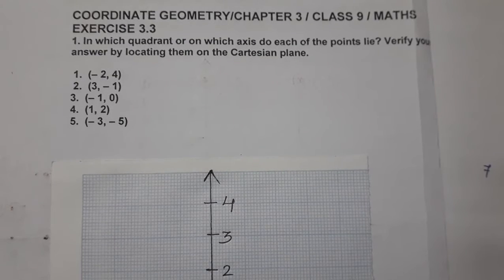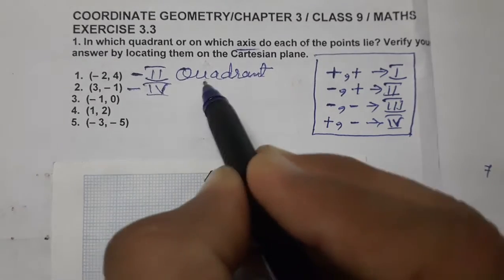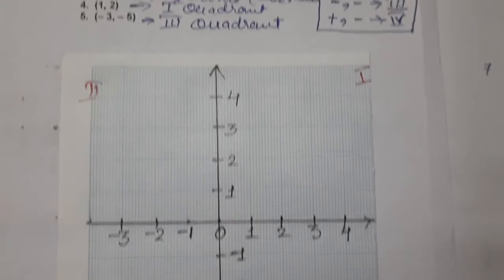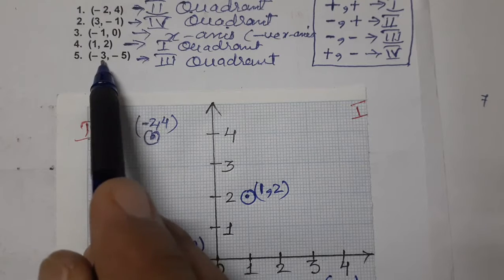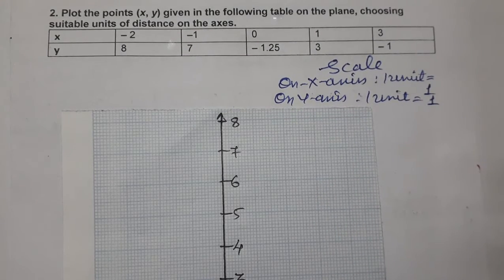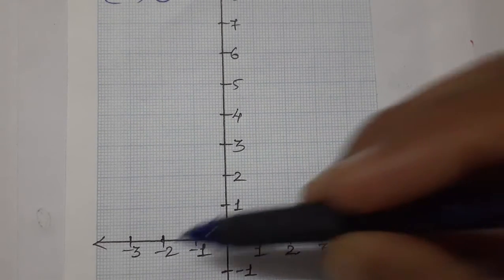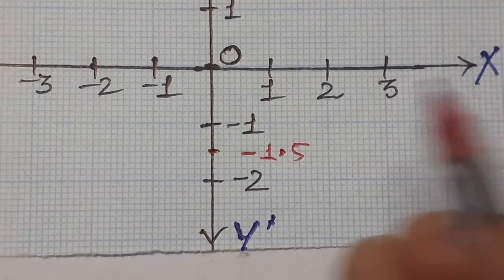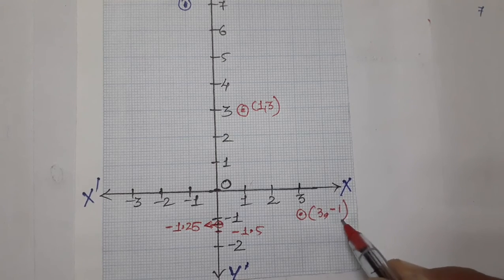COORDINATE GEOMETRY/CHAPTER 3/CLASS IX/MATHEMATICS/EXERCISE 3.3/Q.1&2